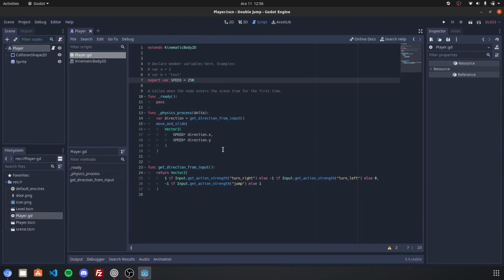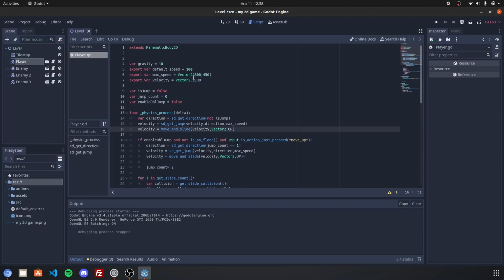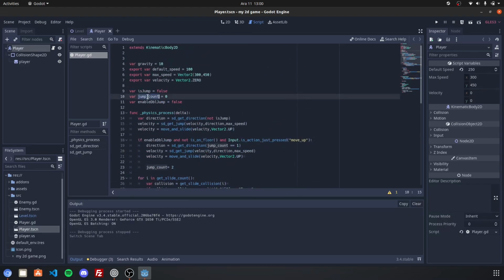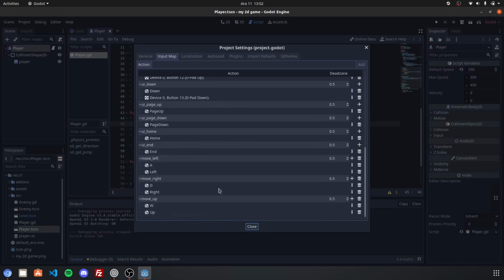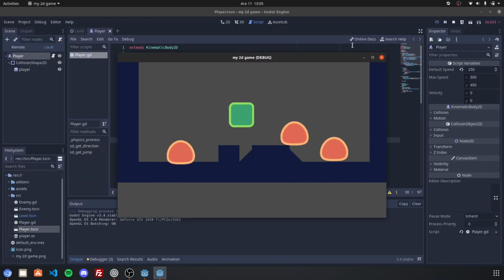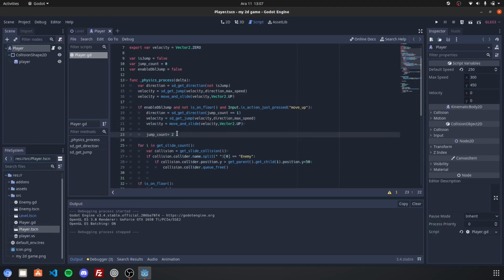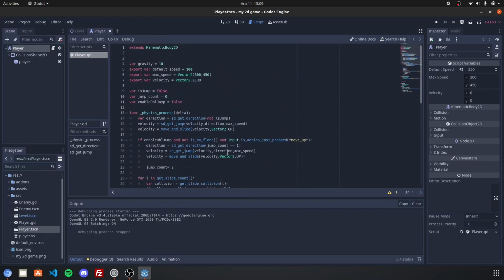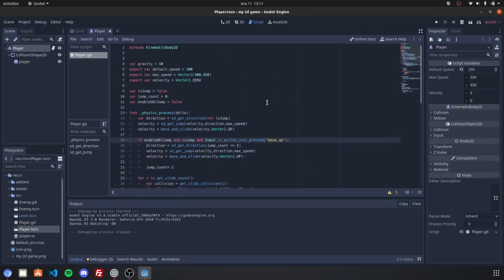ADD DOUBLE JUMP TO YOUR CHARACTER! | GODOT TUTORIALS FOR BEGINNERS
Parts:
- 00:04 Introduction
- 00:08 Apologize
- 01.00 Adding Double Jump
- 16.40 Outro
- 16.58 Finish